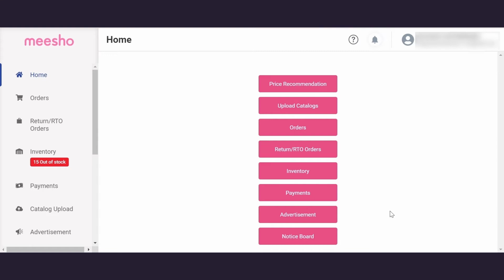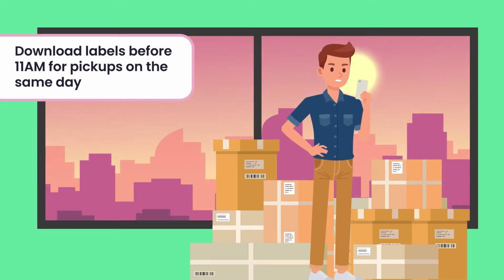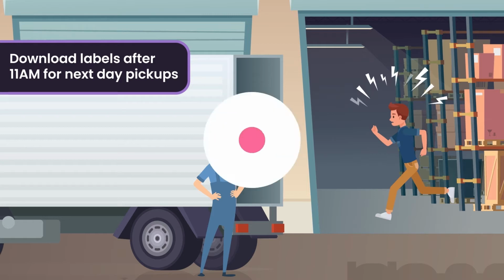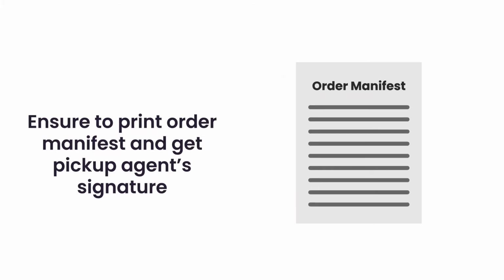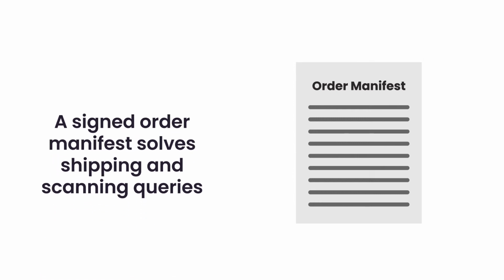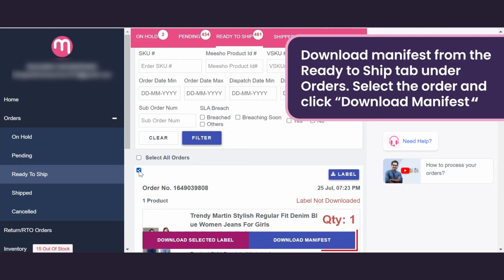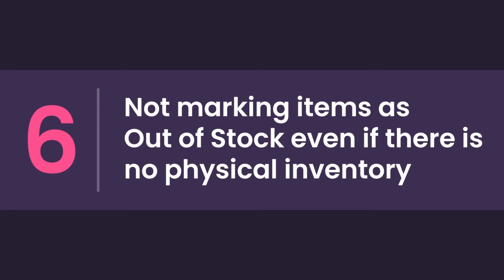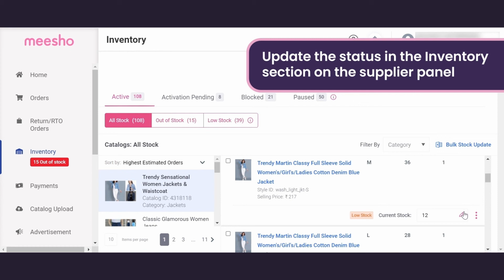✔ Avoid Common Seller Mistakes | Tutorial to Reduce Loss | Order Returns, RTO & Charges on Meesho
To run a successful online business, processing and fulfilling your orders effectively is crucial. Some of the benefits of running your business smoothly include higher visibility on the Meesho app, satisfied customers and improved sales. Order management issues may lead to a fee being charged.

0:00 Introduction
0:47 Ignoring expected dispatch date
1:54 Downloading labels after 11AM
2:14 Downloading labels before order is ready for dispatch
2:44 Not recording details on order manifest
3:31 Adding incorrect inventory
4:50 Not marking out of stock items

You may make a few common errors that lead to your account being put on hold or your business incurring a charge. Be aware of these mistakes and things to avoid while selling online. Here are some of the common mistakes new online sellers make with solutions on how to avoid them:

1. Ignoring Expected Dispatch Day. It leads to negative feedback from customers, increased risk of order cancellation and Increased RTO chances. Ensure to send out orders by the Expected Dispatch Day for every order you get.

If the dispatch date is ignored continuously, your account will be put on hold or deactivated temporarily. Check the expected dispatch date in the Order section of the Supplier Panel to find the date. You can also use the filter, “Breaching Soon” to see which orders need urgent dispatch.

2. Downloading shipping labels after 11AM. Downloading labels notifies us that your order is ready for dispatch. If you want your pickups on the same day, you must download the label before 11 AM. If it is downloaded post 11 AM, the pickup will be scheduled for the next day.

3. Downloading shipping labels before orders are ready for dispatch. Ensure to download labels before 11 AM for only those shipments that can be packed & dispatched on the same day. Downloading labels before shipments are ready for dispatch might lead to your account being put on hold.

4. Not recording the pickup boy’s name, date of pickup, count of items shipped and delivery partner’s signature on the order manifest during dispatch. The order manifest is the only proof that your shipment has been handed over to the pickup agent and is crucial for reference if a dispute arises. Download and print manifests for orders in the ‘Ready to ship’ tab in the ‘Orders’ section before the pickup agent reaches you.

5. Adding more inventory in your catalogs than you have. This could lead to orders coming in that cannot be fulfilled. Cancelled or auto-cancelled orders means your account runs the risk of being deactivated. Ensure to update your inventory and crosscheck it regularly.

6. Not marking items as Out of Stock when you run out of inventory for it. You can update the inventory for these products by going to the Supplier Panel, clicking on ‘Inventory’ and updating the inventory of the product to 0.

Now that you know which mistakes to avoid, start selling on Meesho without a worry today!